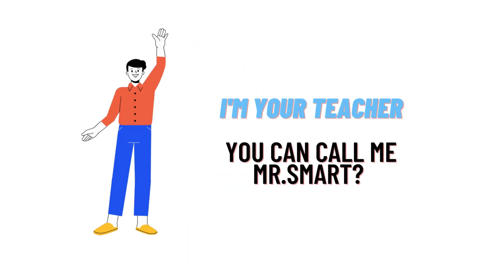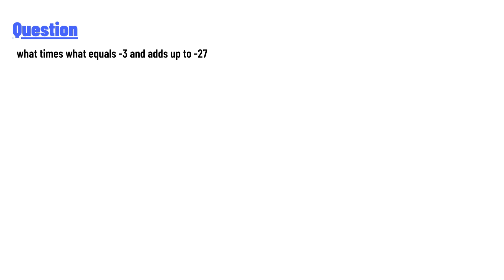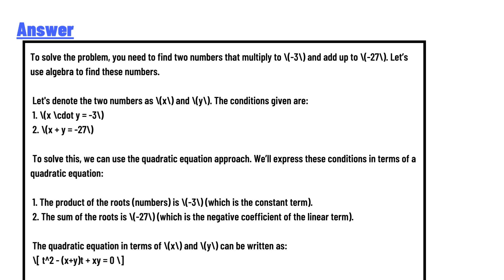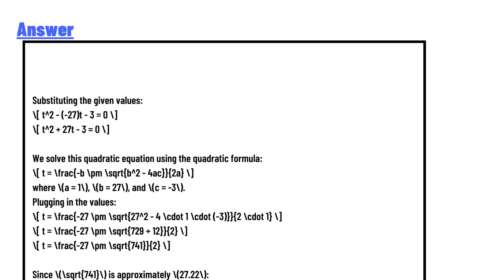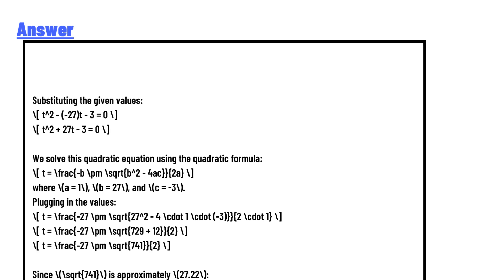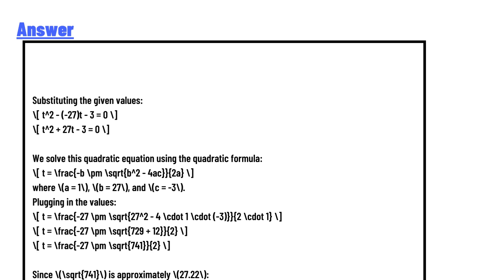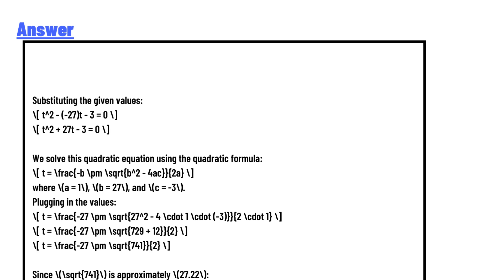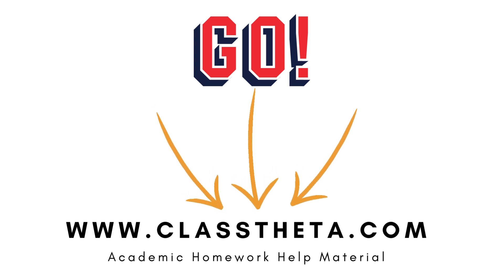what times what equals -3 and adds up to -27